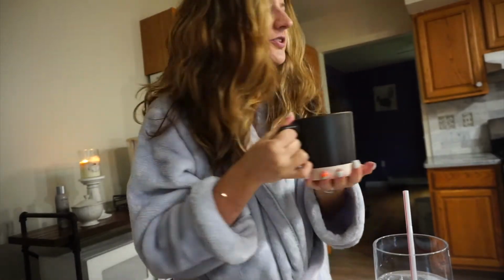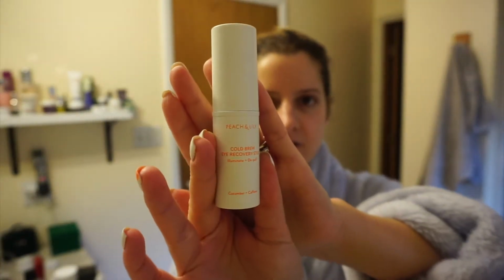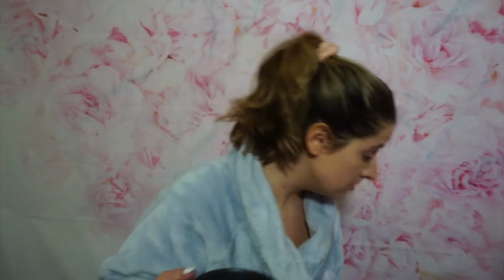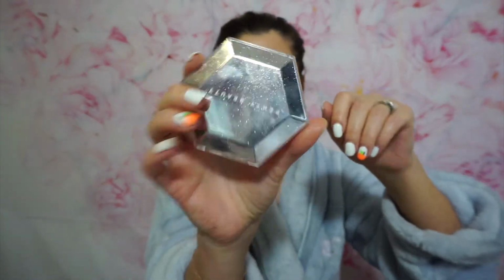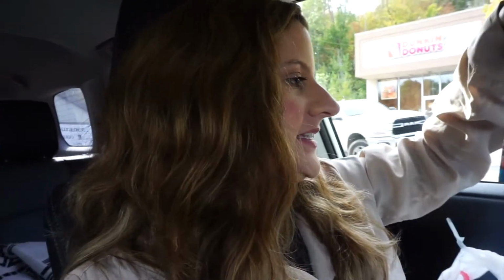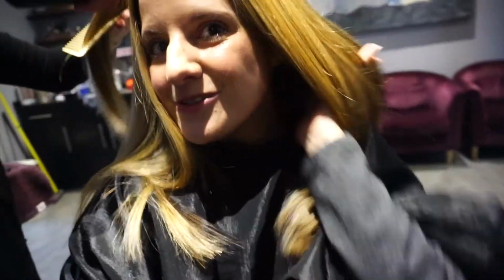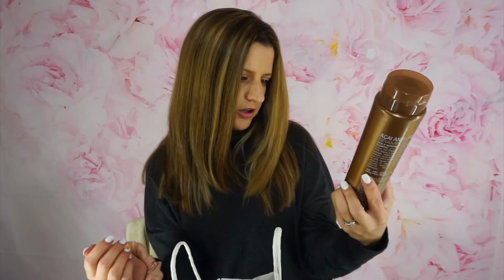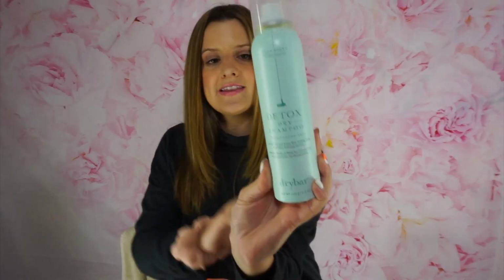Getting a Brazilian Blow-Out for EXTREMELY thick hair!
Hey you guys!!!  This is my 2nd vlog I have done here on my channel. I spontaneously decided that I wanted to vlog getting ready and  my experience getting a Brazilian blow out and then just had the camera on me all day.I hope you enjoy it! It really smoothed out my hair, and of course my animals make a cameo in it hahahah Enjoy the video and don't forget to subscribe, comment and like the video for more! I love you ! -- Morgan

Products mentioned:

Martha Stewart Ceramic Pumpkin Bowls

Skincare:

La Mer- The Cleansing Lotion-

Erno Laszlo- Hydra Therapy Boost Serum-

Sisley Paris- Black Rose Skin Infusion Cream-

Fresh Beauty- Floral Rose Water Face Mist-

Makeup:

Benefit Cosmetics: Porefessional Face Primer-

Mac Cosmetics x Patrick Star- Patricks Magic Powder (holiday edition)- Discontinued -- sorry!

Lancome Bronzer- Star Bronzer-

Mac Cosmetics Mineralized Blush- Shade "Gentle"-

Fenty-- How Many Carats Diamond Veil Highlighter--

Mac Fix Plus Mist-